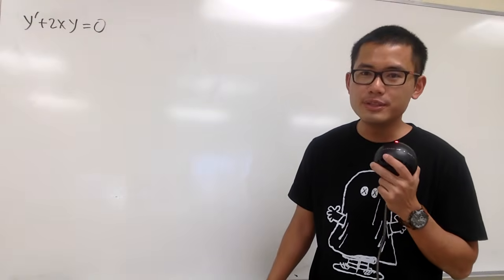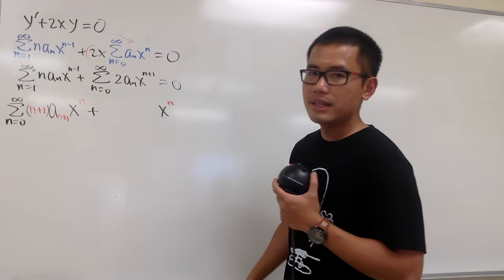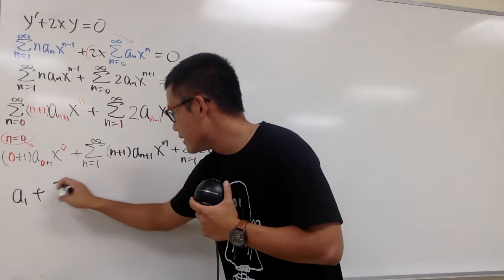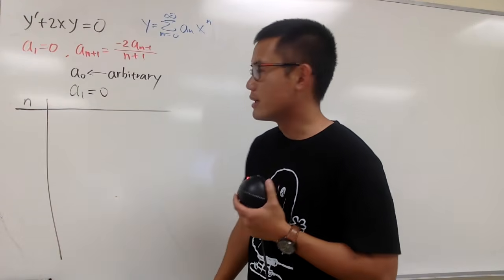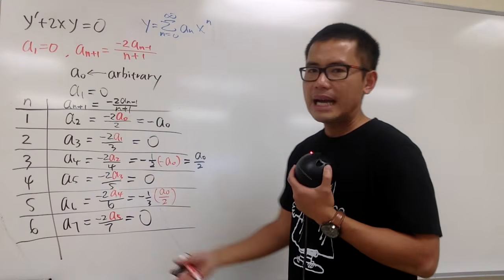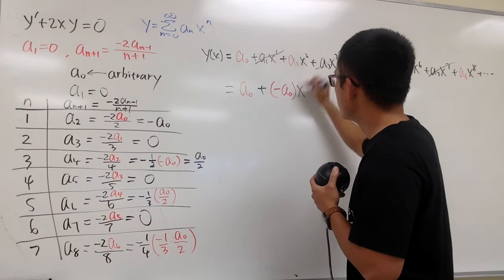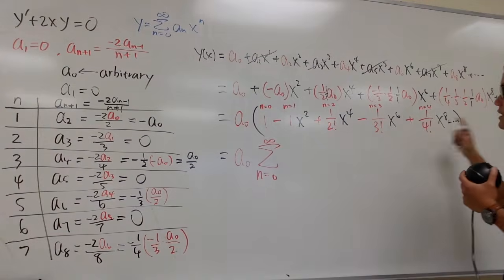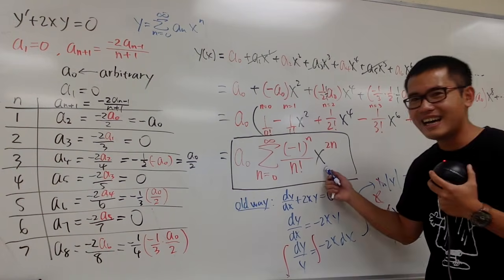Power Series Solution for a differential equation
This differential equation will cover how to y'+2xy=0 with power series.